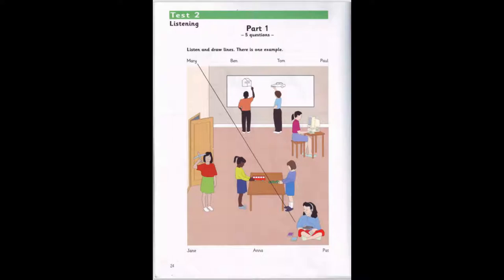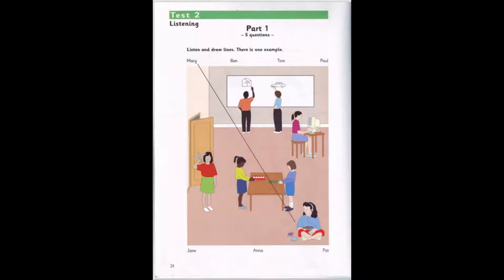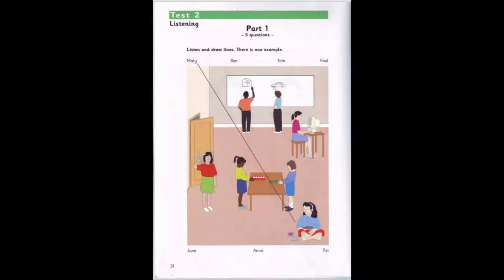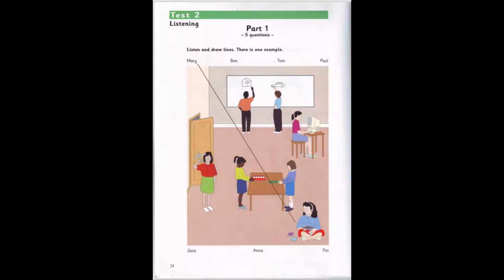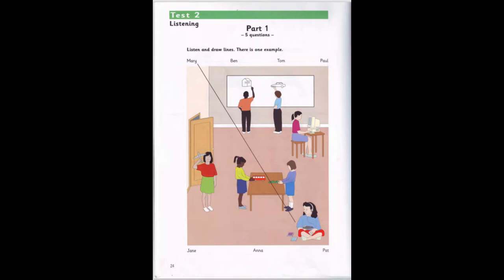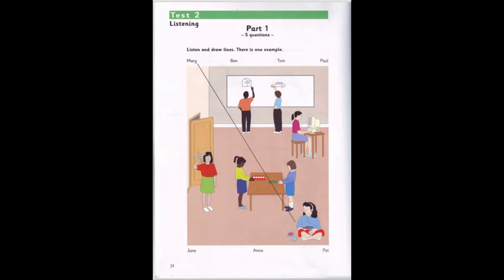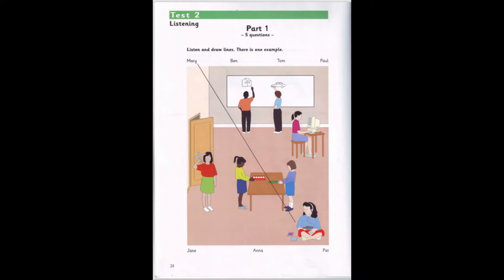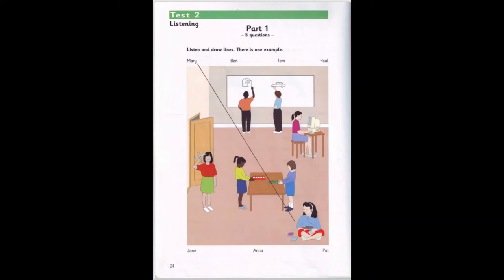Listening Test 2, part 1